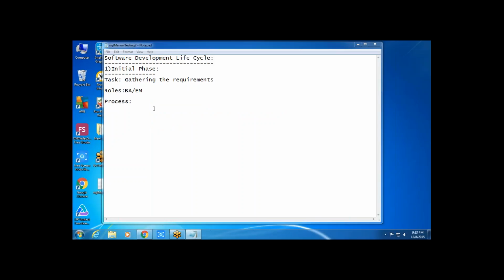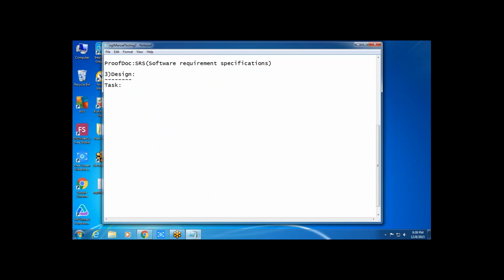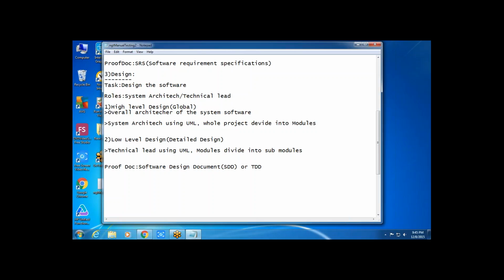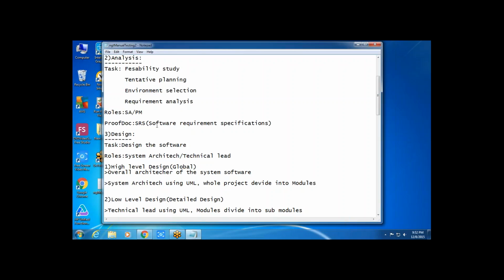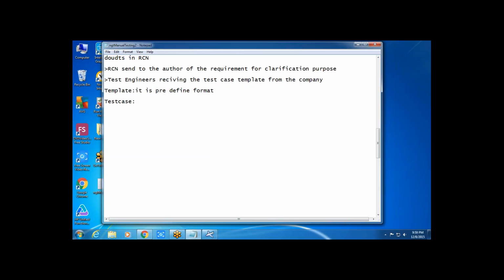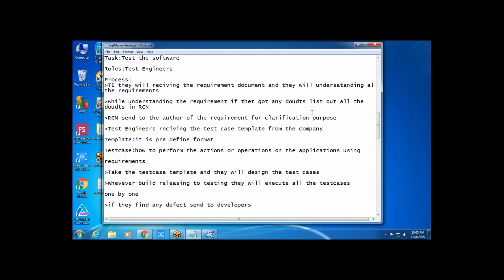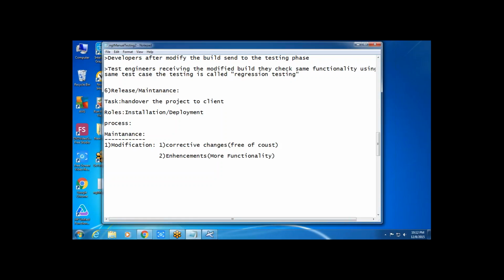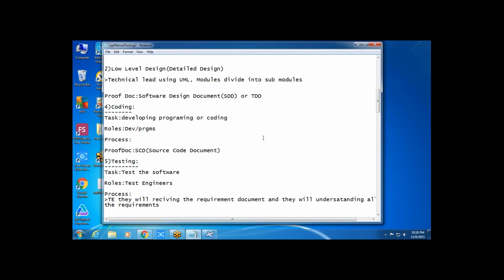SDLC Process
Initial Phase
Analysis
Design
Coding
Testing
Release and Maintanance